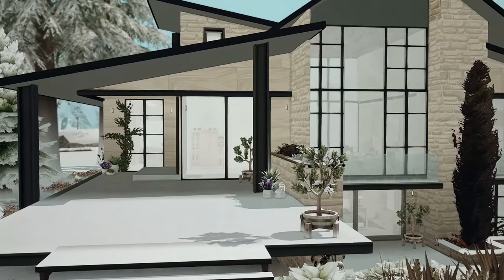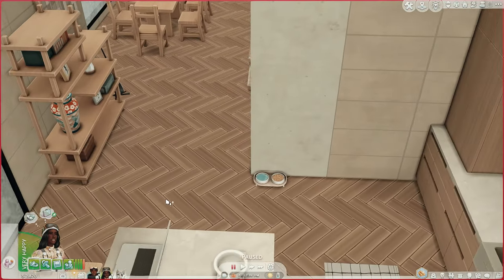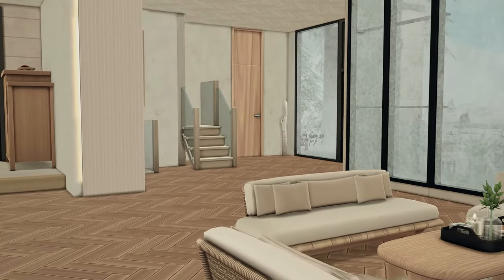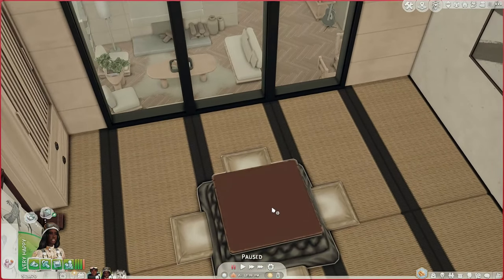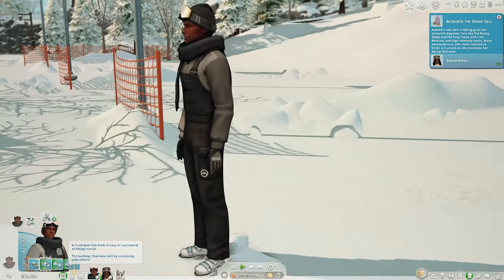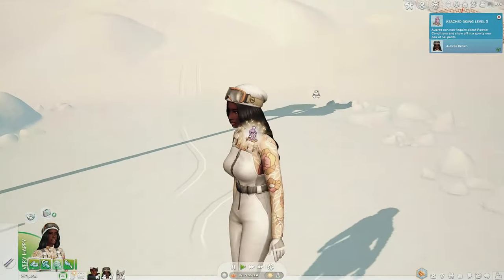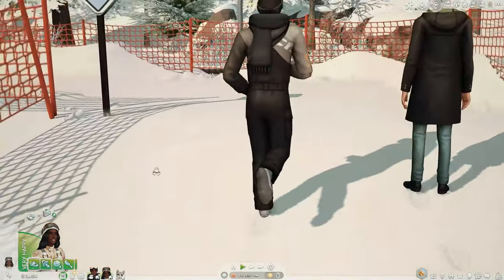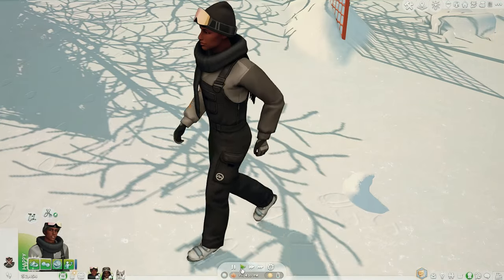𝘏𝘰𝘯𝘦𝘺𝘮𝘰𝘰𝘯 𝘪𝘯 𝘔𝘵. 𝘒𝘰𝘮𝘰𝘳𝘦𝘣𝘪 ︱𝘌𝘱𝘪𝘴𝘰𝘥𝘦 4 ︱𝘛𝘩𝘦 𝘉𝘳𝘰𝘸𝘯𝘴: 𝘚𝘪𝘮𝘴 4 𝘓𝘦𝘵'𝘴 𝘗𝘭𝘢𝘺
Welcome back, y'all! Isaiah and Aubree enjoy their first day in Mt Komorebi while Aubree holds onto her big secret! This is definitely one of my cozier episodes.

𝙏𝙞𝙢𝙚𝙨𝙩𝙖𝙢𝙥𝙨
0:00 Intro
0:37 Rental Lot Tour
3:25 Skiing at the Lodge
15:52 Bike Riding
22:51 Dinner + Pregnancy Reveal
33:27 Back at the Cabin
40:10 Outro

𝙇𝙞𝙣𝙠𝙨:
Gallery ID @ BunsSimss
𝙁𝘼𝙌
Can you put  _________ for download?  𝗔𝗻𝘆 𝘀𝗶𝗺 𝘁𝗵𝗮𝘁 𝗶𝘀 𝗮 𝗽𝗮𝗿𝘁 𝗼𝗳 𝗺𝘆 𝗟𝗲𝗴𝗮𝗰𝘆 𝘄𝗶𝗹𝗹 𝗻𝗲𝘃𝗲𝗿 𝗯𝗲 𝘂𝗽 𝗳𝗼𝗿 𝗱𝗼𝘄𝗻𝗹𝗼𝗮𝗱.
What do you use to record? Geforce Experience
What do you use to edit? Wondershare Filmora
What is your reshade? It is Boho Dreams by Neexcle, but I have edited it to fit my preference.
Can you upload your mods folder? No, however I have a resource post on my tumblr that list my favorite cc  + mods.
What kind of pc do you play on? It is a custom built pc.

𝙈𝙪𝙨𝙞𝙘
"Honeyjam" (prod. massobeats)